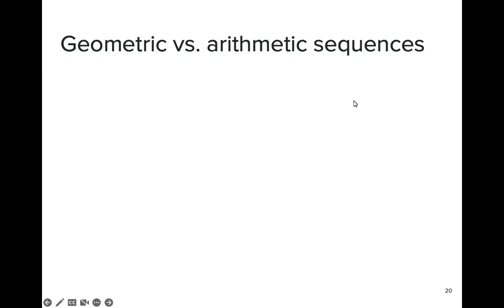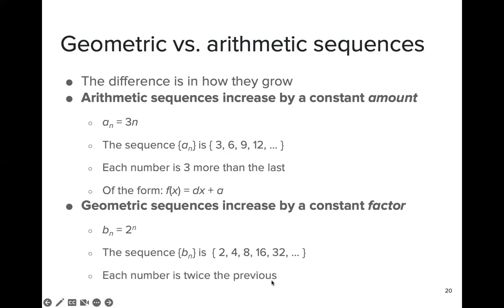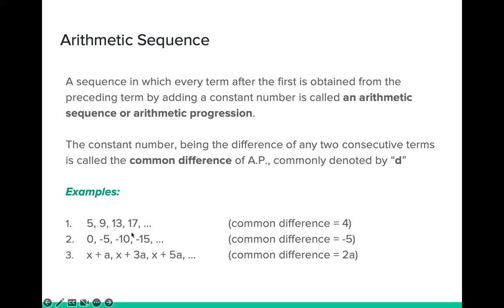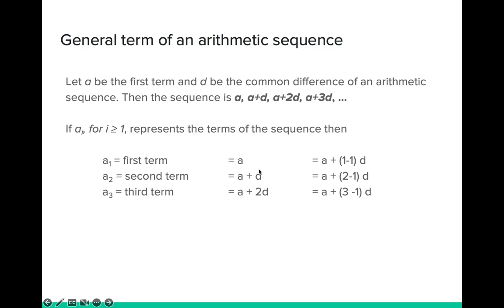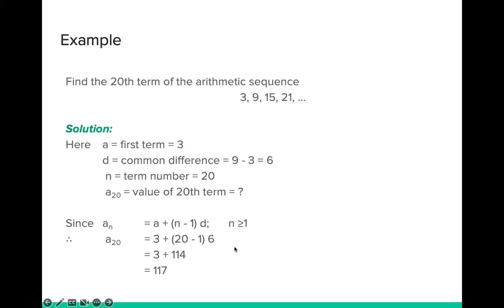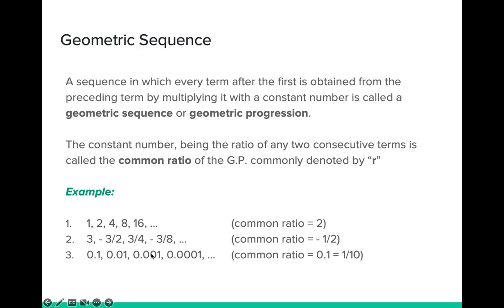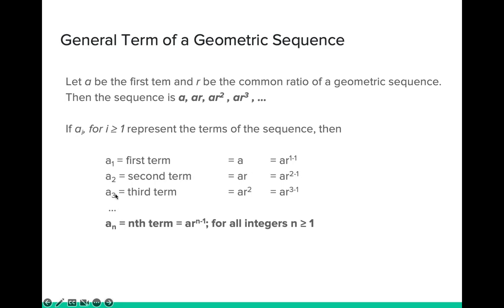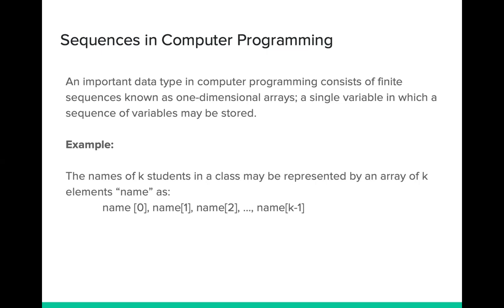4 - Arithmetic vs Geometric Sequences